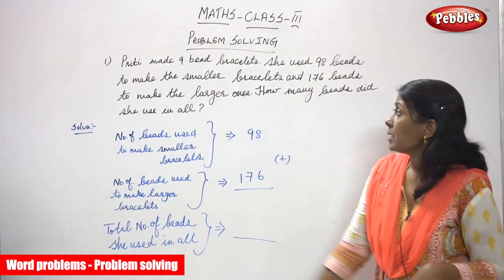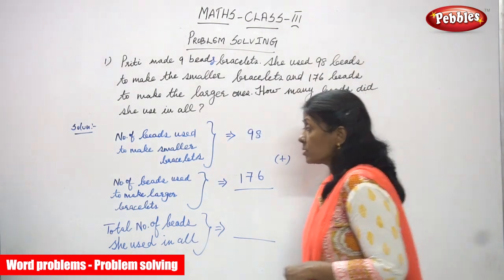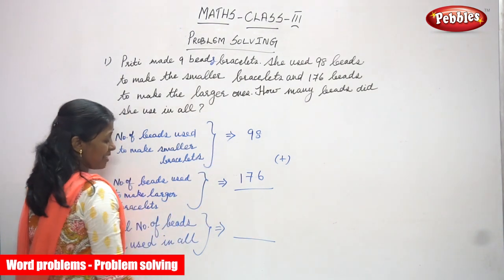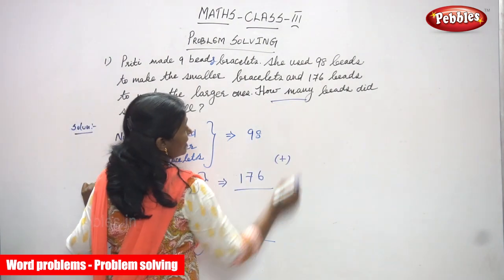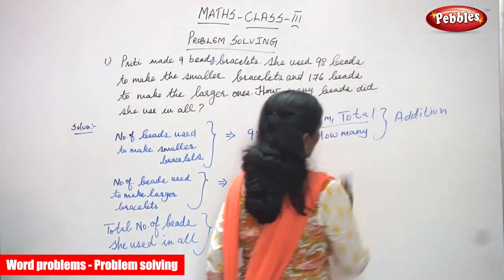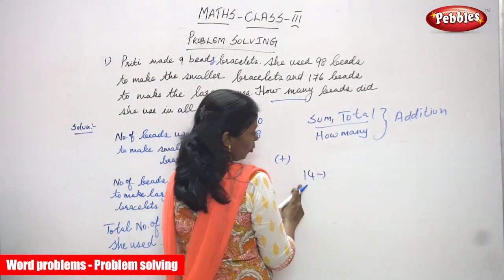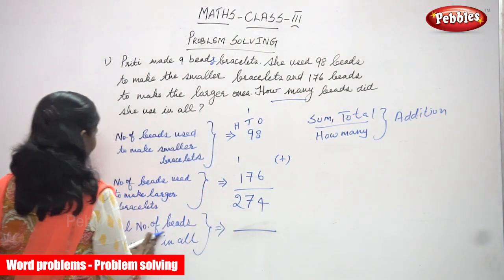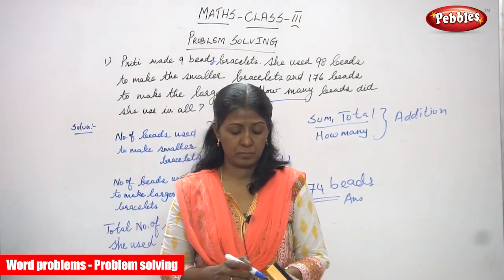3rd Std CBSE Maths Syllabus | Word problems - Problem solving - 1 | CBSE Maths Part-29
3rd Std CBSE Maths Syllabus | Word problems - Problem solving - 1 | CBSE Maths Part-29